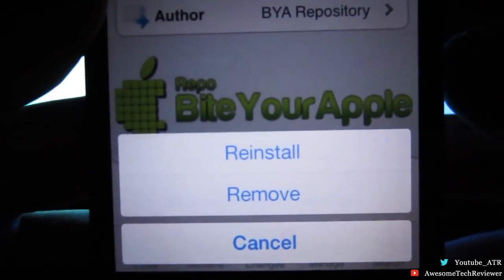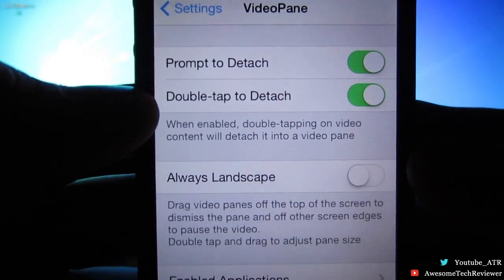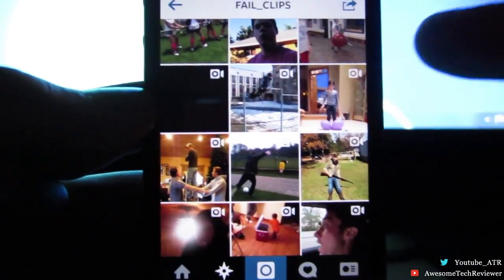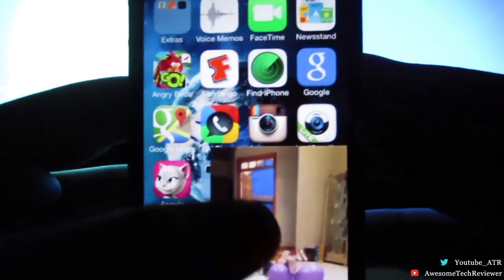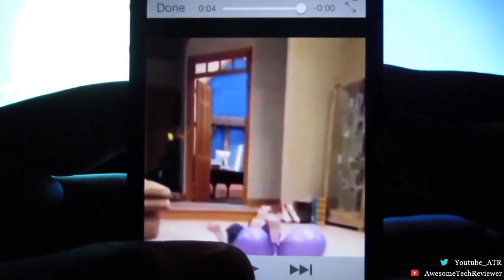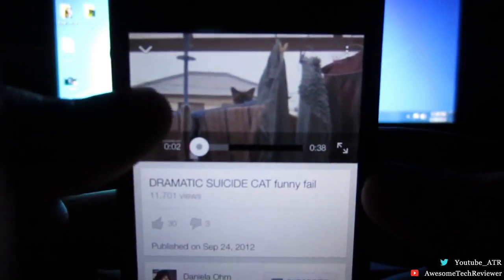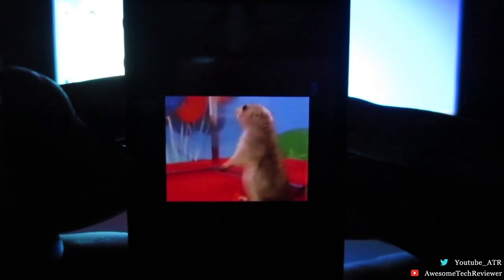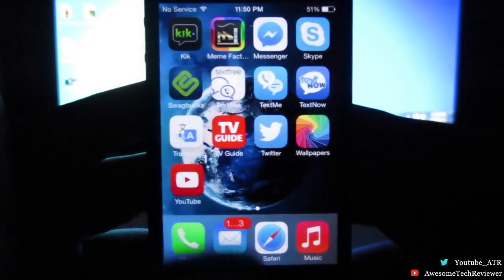iOS 7: Video Multitasking on iOS (Jailbreak Tweak) | for iPhone, iPad and iPod Touch.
In this video ill be showing you how to watch videos while multitasking.

Steps:

1.) Open Cydia

3.) Search and install "VideoPane"

4.) Configure in settings app

5.) You're done!

Enjoy! :D